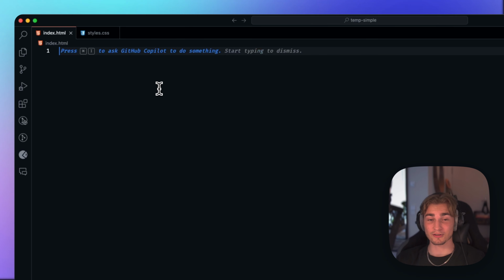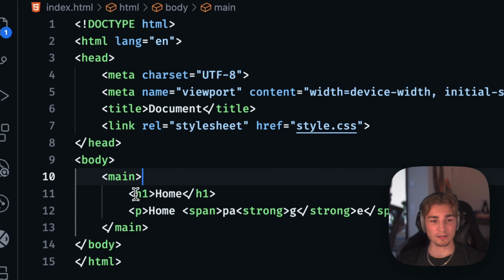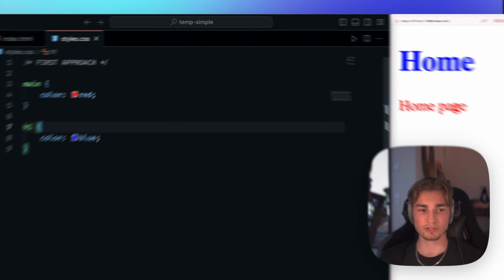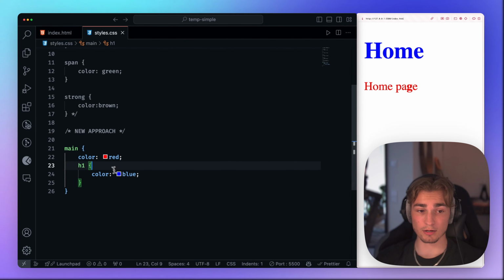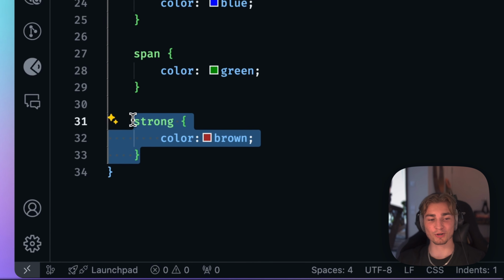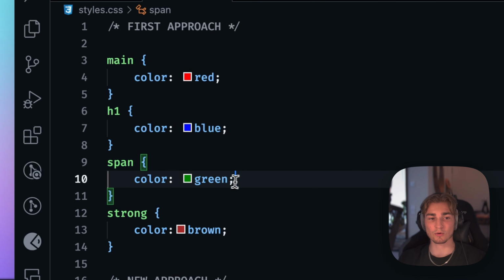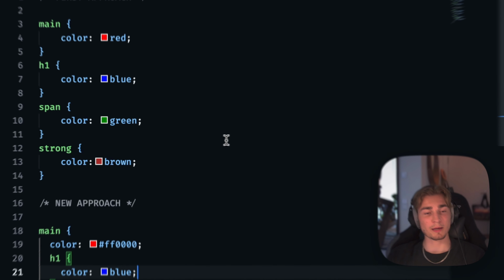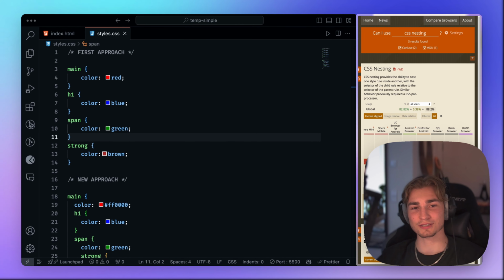The new CSS Nesting hits crazy | You don't need SCSS anymore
I'm showing you how the new css nesting feature is working and how you will benefit from it, this is a tutorial

Hello World! 👋🏼
My name is Tobi and I'm a webengineer from Germany ✨ If you like my content I would love to be supported!